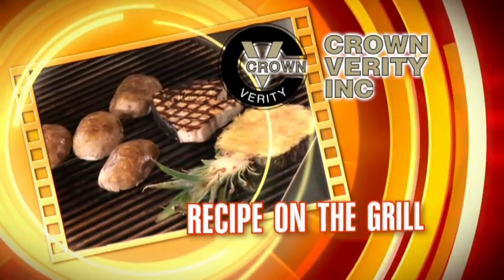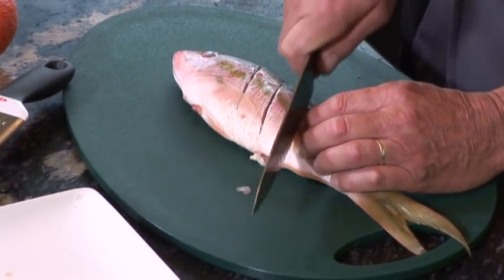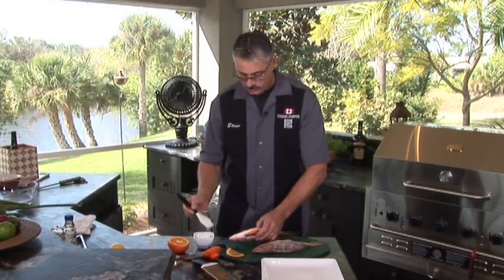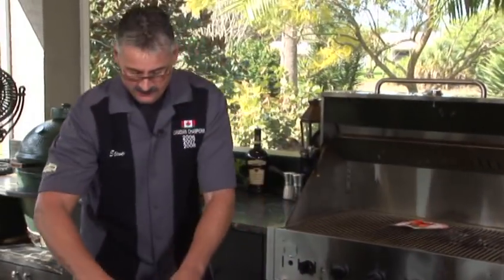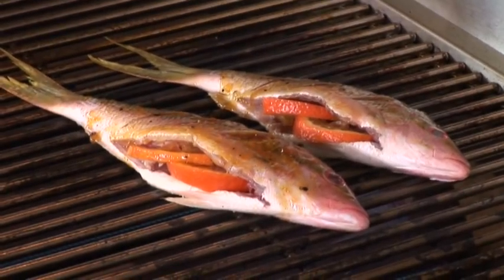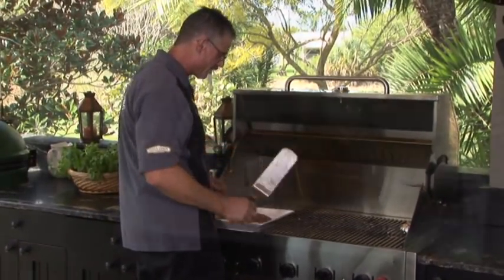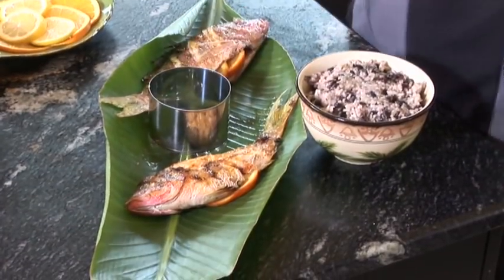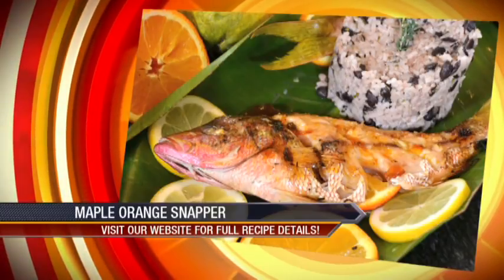Crown Verity Inc - Recipe on the Grill - Maple Orange Snapper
Crown Verity's "Recipe on the Grill" spot from TV's "Fishing the Flats with Henry Waszczuk"  - This great Snapper recipe is prepared by 3 time Canadian BBQ Champion Steve Adams so that you can enjoy it at home as well!